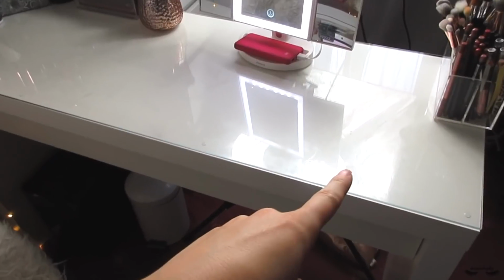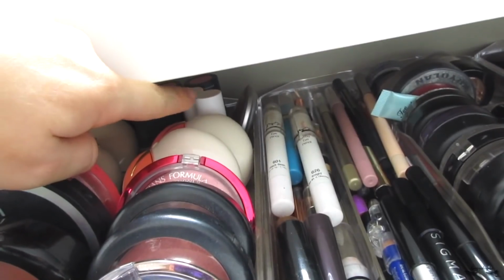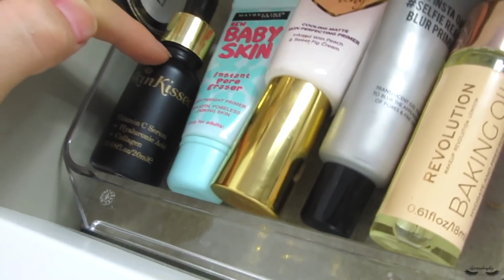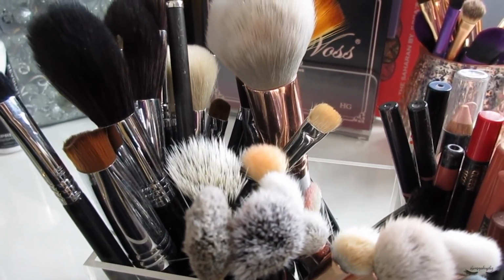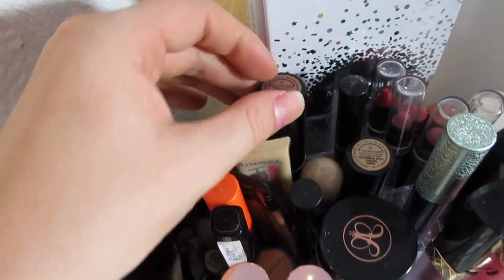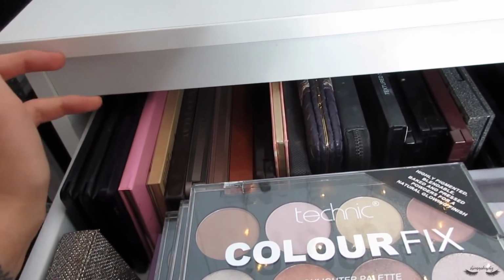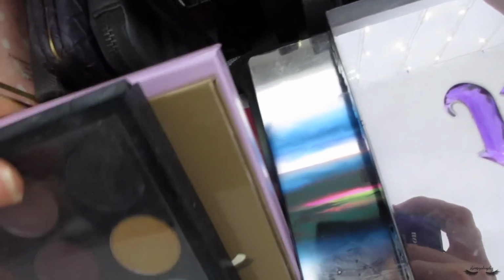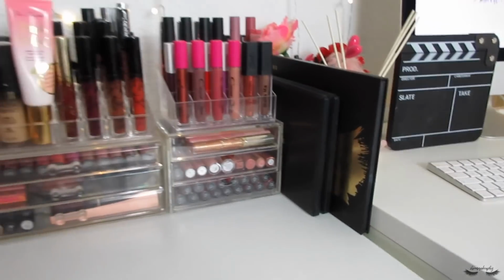MY MAKEUP COLLECTION & STORAGE 2018! | shivonmakeupbiz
Hey guys! I hope you enjoy my makeupcollection and storage 2018! I show you how I store my makeup in Ikea Malm dresser and acrylic storage as well as what makeup i've accumulated over the years. This isn't a bragging video in any way shape or form, I'm just very proud of my collection and makeup is my biggest passion in life so here I'm sharing with you my passion!

Camera: Canon 600D
Editing: Final Cut Pro X